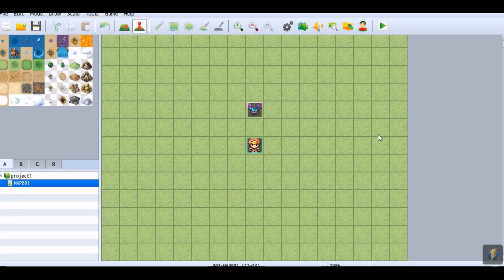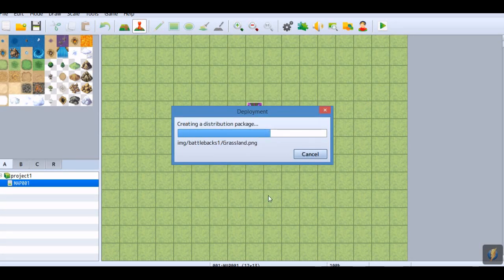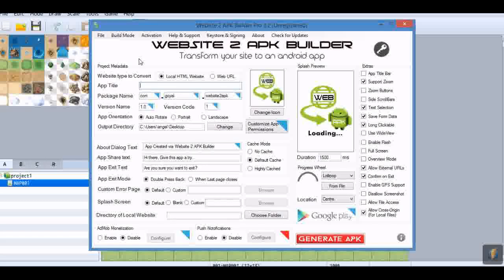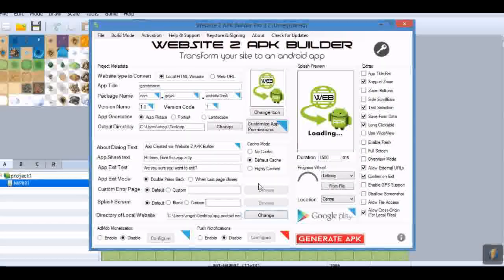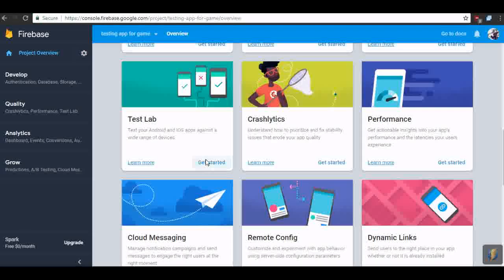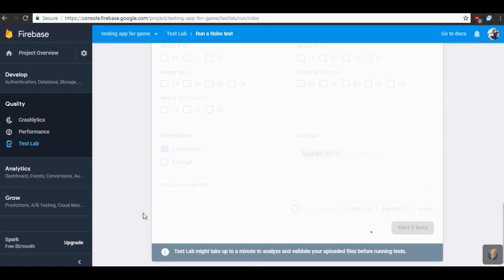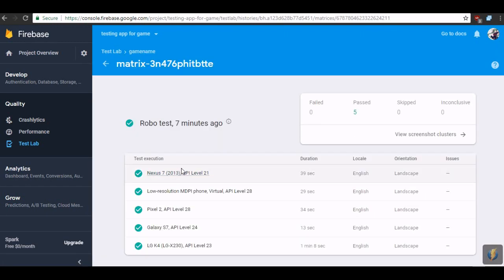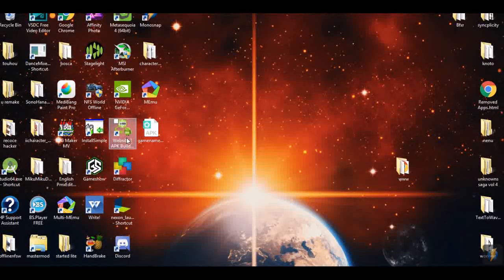How to make RPG Maker MV android the easy way [websitetoapk & cocoon]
You can use to make the game be able to upload to google play.

If you are a hobby kind of person can make the app.

These are the most easy way to make RPG Maker for the android. No programing needed and it should work.